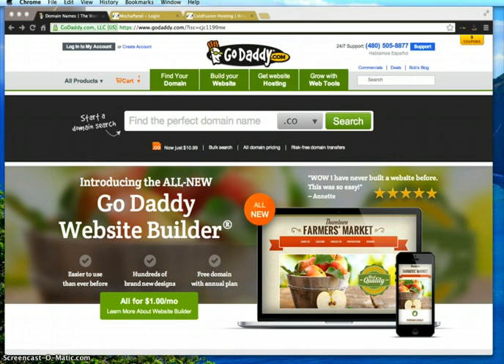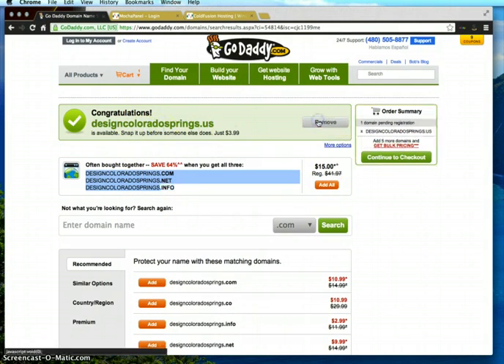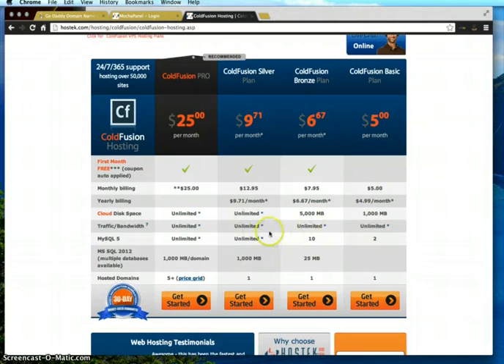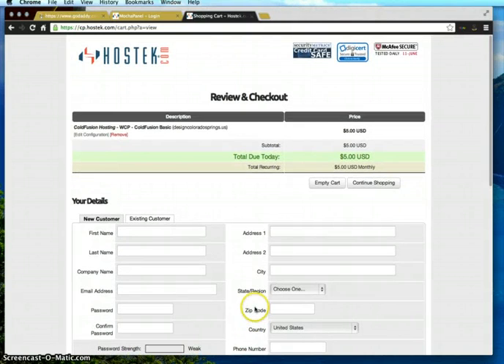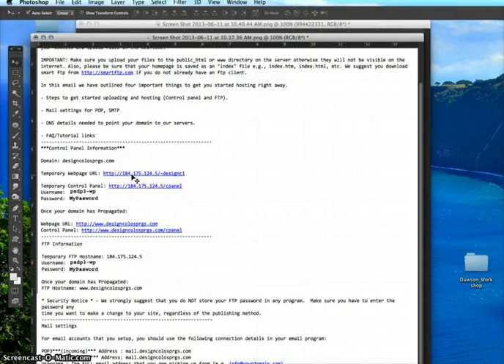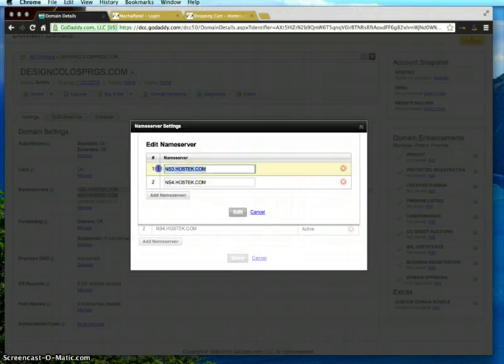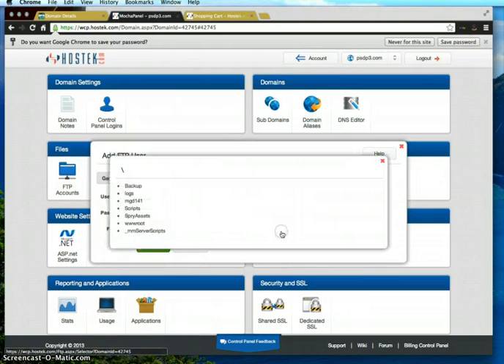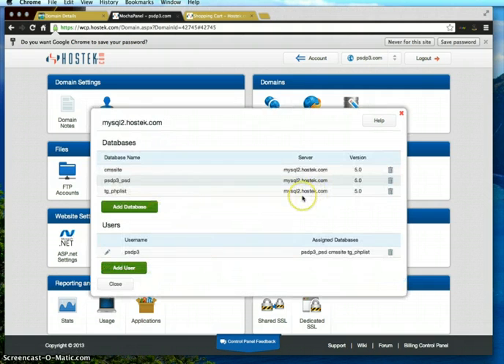How to obtain a domain and hosting account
In this example the services are GoDaddy and Hostek. This covers the process of linking a domain to a separate hosting account using nameservers. Also, this covers ftp and creating a database in the Cpanel